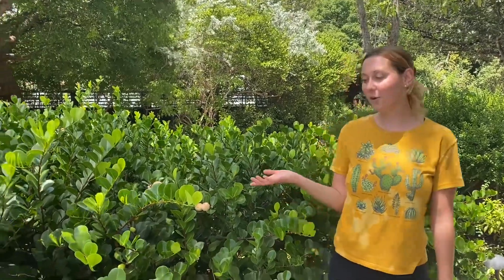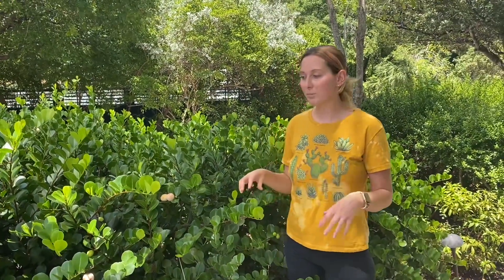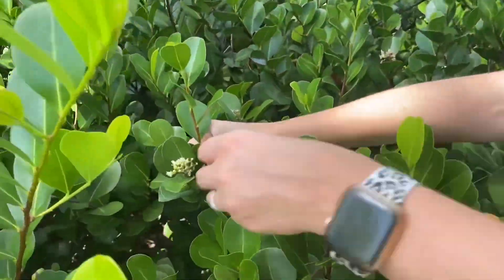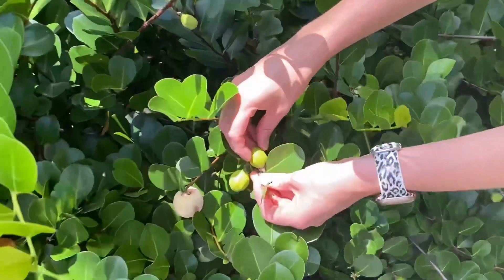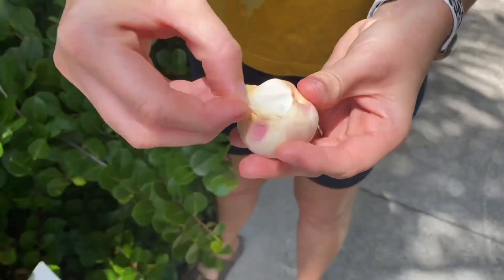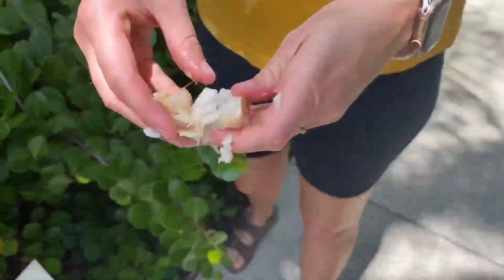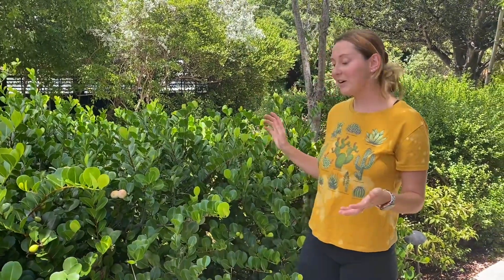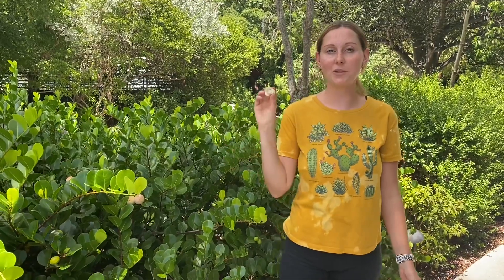Species Spotlight: Cocoplum, Chrysobalanus icaco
This native small fruit is edible and sweet!

To learn more visit our Virtual Living Lab at Keywest.garden/education